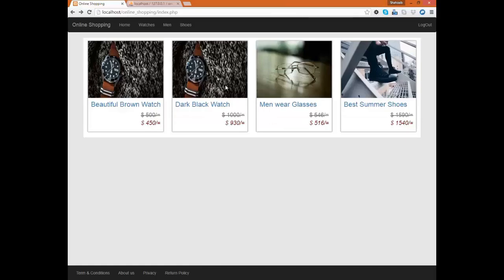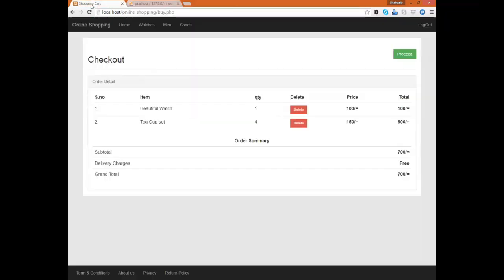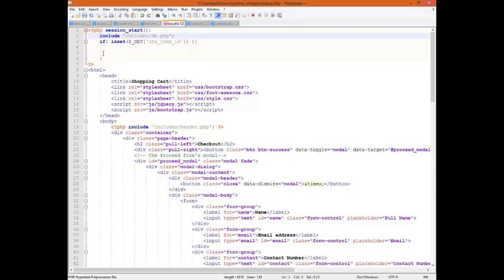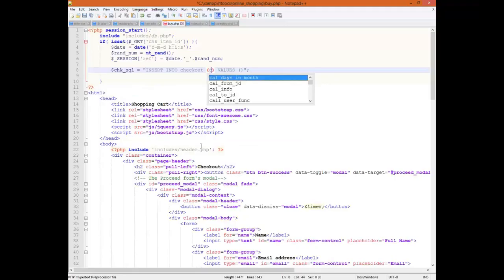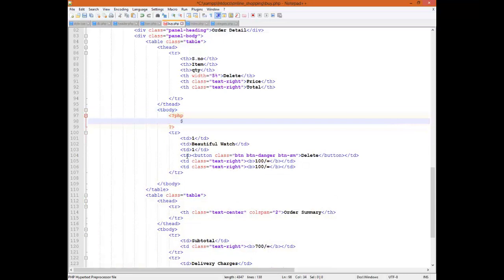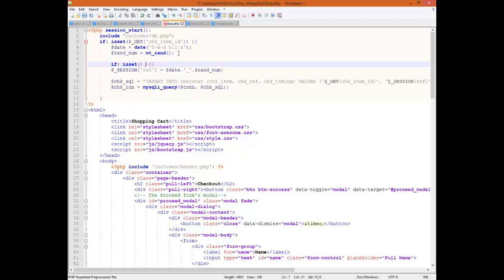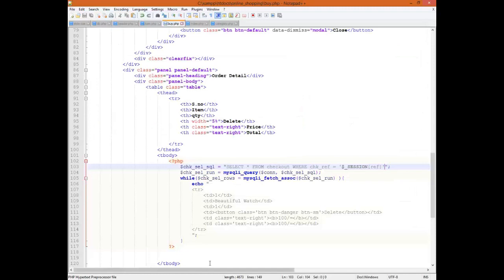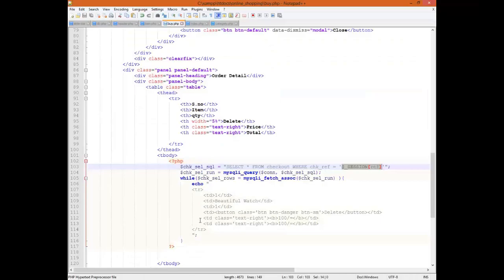Checkout Page Basic Logic Creating Checkout Page table and Sessions,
Lets in my channel  '' LEARN YOUR SELF'' every subjects of education of all classes like English, Mathematics, Science Subjects and economics education etc. you need not worry about in these subjects. Every subject is explained in simple method.Checkout Page Basic Logic Creating Checkout Page table and Sessions